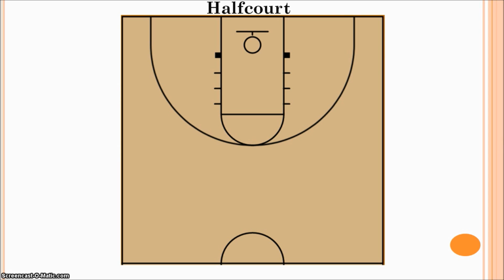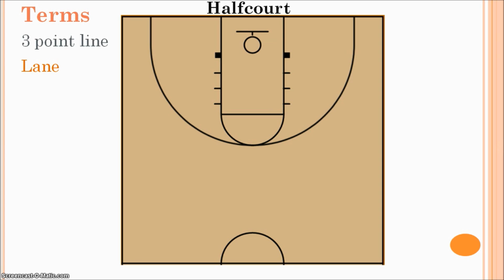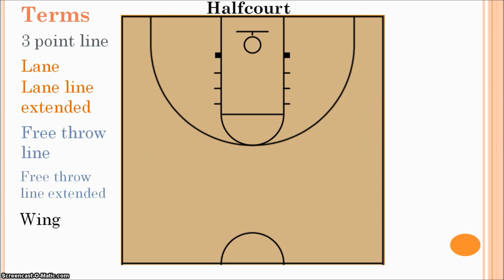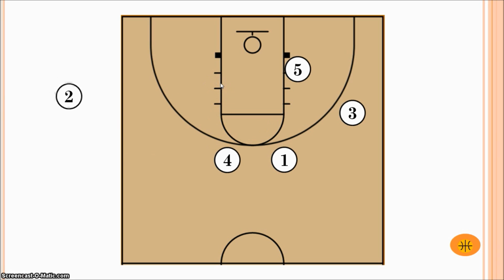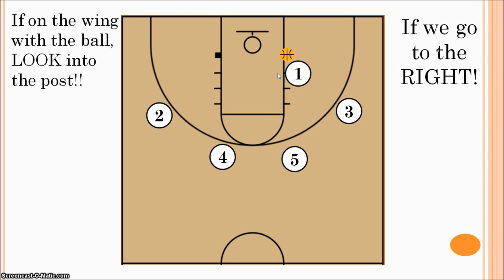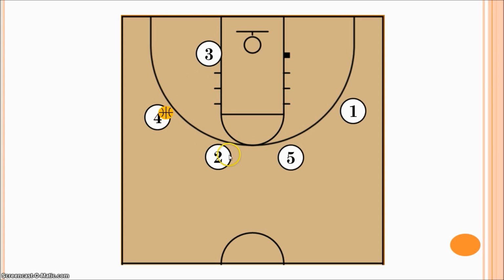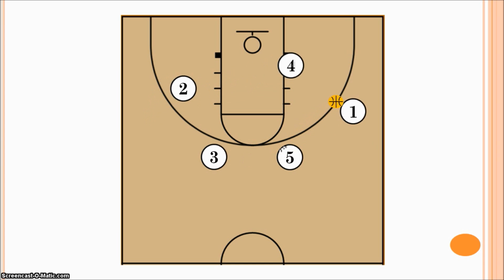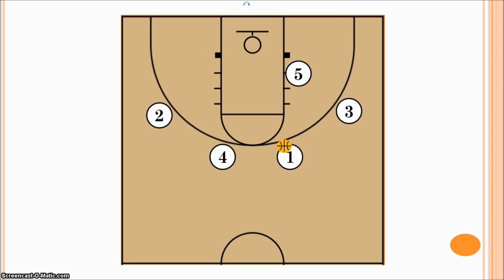Introduction to the Swing offense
This is an introduction to the Swing offense at a BASIC level. This is also my PowerPoint video submission for my EDTECH533 class.